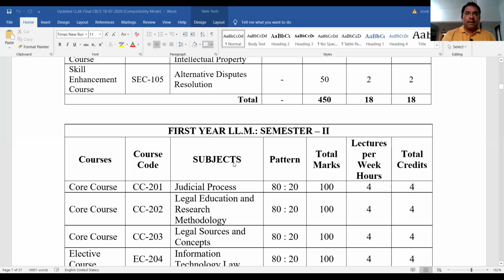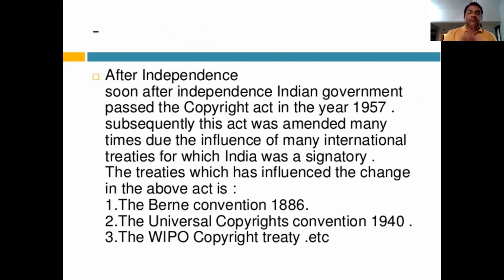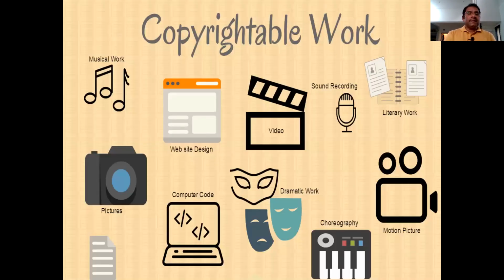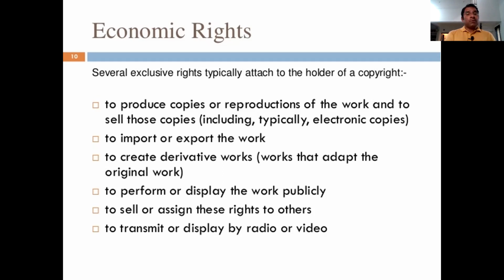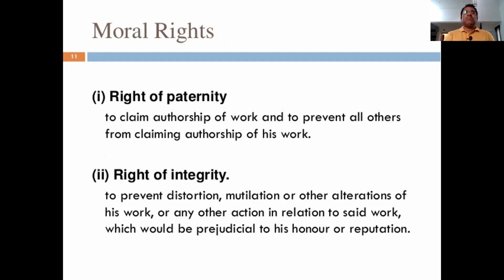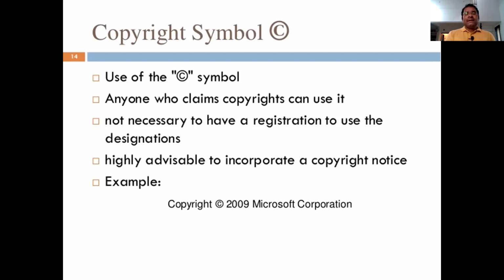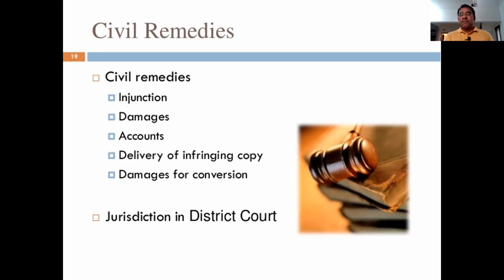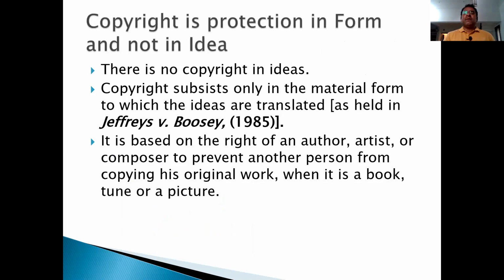Introduction to Indian Copyright Act, 1957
LL.M. Part II, Sem III (CBCS) Class of Group II, Intellectual Property Rights